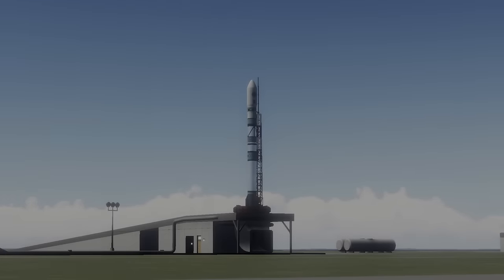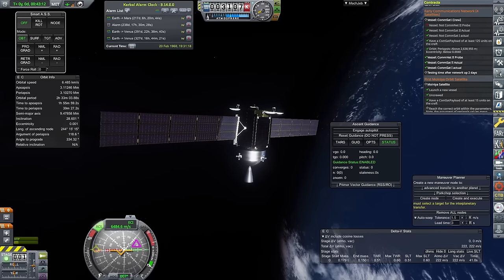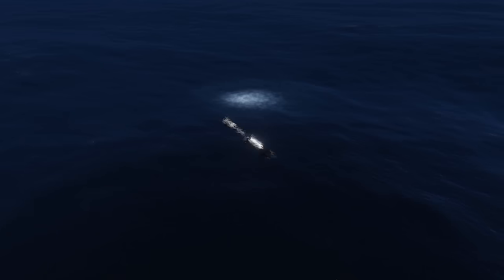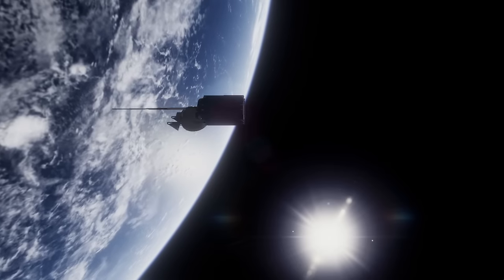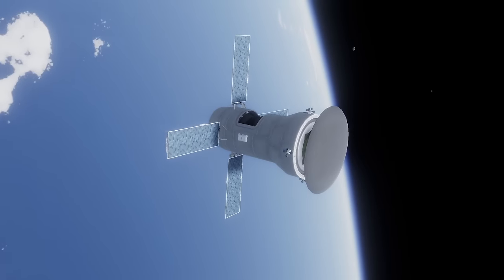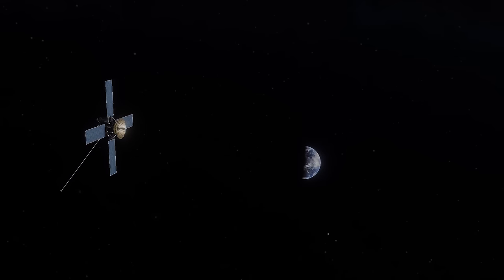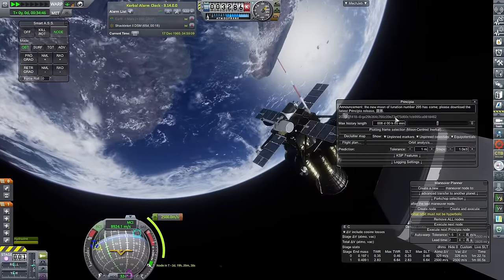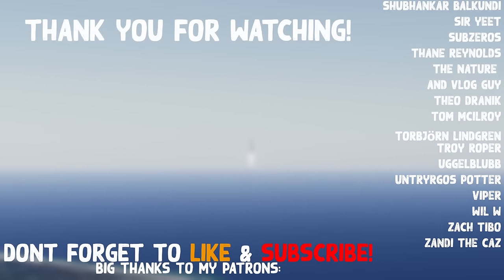The Dawn of Crewed Spaceflight | Kerbal Gets Real Redux #10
Its a new decade and our crew are itching to get to space...

For longer than 2 minutes that is.

Kerbal Gets Real Redux - A return to my first major series on this channel and also to RP-1 with the new P&LC update.

Modlist:

Harmony
KSP Burst
Textures Unlimited
Toolbar Control
AJE
ASET
Atmosphere Autopilot
B9 Procedural Wings
B9 Part Switch
BahaSP
BLEAK
Camera Tools
Canaveral Pads
Community Category Kit
Community Resource Pacl
Conformal Decals
Contract Configurator
Cryo Tanks
Deployable Engines
Depth Mask
Distant Object
Firespitter
Flags
FShangarExtender
HullCameraVDS
JSI
Kerbal Atomics
KerbalAtomicsLH2NTRModSupport
Kerbal Changelog
Kerbalism
KerbalismConfig
KerbalJointReinforcement
KerbalKonstructs
KerbalRenamer
Kerbaltek
Kopernicus
KronalVesselViewer
KSCSwitcher
KSPCommunityFixes
KSPWheel
LunarTransferPlanner
MagiCore
MechJeb2
MOARdV
ModularFlightIntegrator
ModularLaunchPads
NearFutureConstruction
NearFutureElectrical
NearFutureExploration
NearFuturePropulsion
NearFutureProps
NearFutureSpacecraft
Nereid
OSSNTR
Parallax
Parallax_StockTextures
PatchManager
PlanetShine
Principia
ProceduralFairings
ProceduralParts
RCSBuildAid
RealAntennas
RealChute
RealFuels
RealHeat
RealismOverhaul
RealPlume
RealSolarSystem
ReentryParticleEffectRenewed
ReStock
ReStockPlus
RetractableLiftingSurface
ROCapsules
ROEngines
ROHeatshields
ROLib
ROSolar
ROTanks
RP-1
RP-1-ExpressInstall
RSS-CanaveralHD
RSSDateTime
RSS-Textures
SCANSat
Scatterer
Shabby
SmokeScreen
SolverEngines
Squad
SquadExpansion
StagedAnimation
StationPartsExpansionRedux
SXT
TestFlight
TextureReplacer
TriggerTech
TUFX
TundraSpaceCentre
VenStockRevamp
VesselView
VexarpIVA
Waterfall
ModuleManager4.2.3

Timestamps:

00:00 Intro
00:30 RAD IV
01:38 Space Centre
02:07 Commnet II/2
03:56 Space Centre
04:08 MAGI
05:42 Space Centre
06:31 IRAD IV
07:21 Space Centre
07:29 M-NET
09:29 Space Centre
10:03 IRAD V
11:02 Space Centre
11:28 SCAN I
12:30 Space Centre
13:37 JESTER III
15:04 Space Centre
15:31 Shackleton II
18:08 Space Centre
19:55 Spark VII
22:28 Space Centre
22:32 GATV
24:12 Space Centre
25:04 End Screen